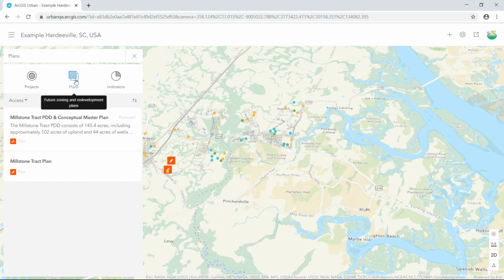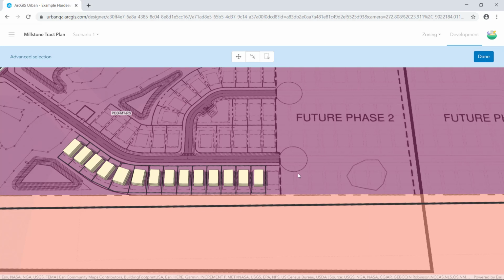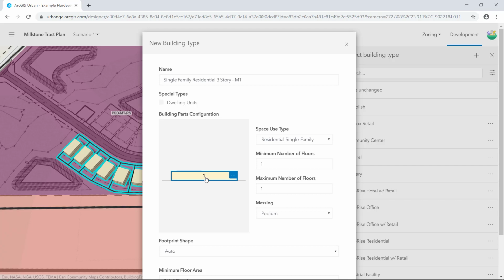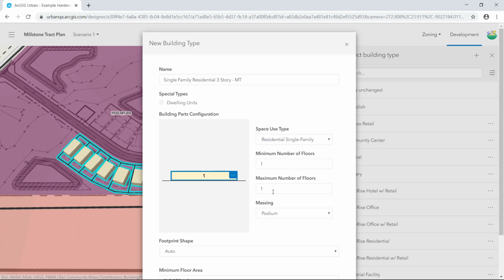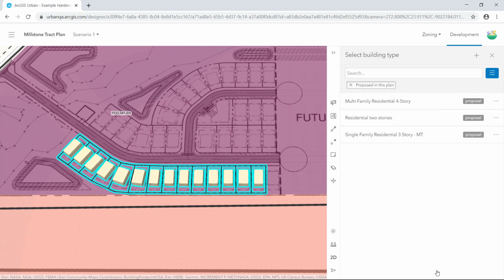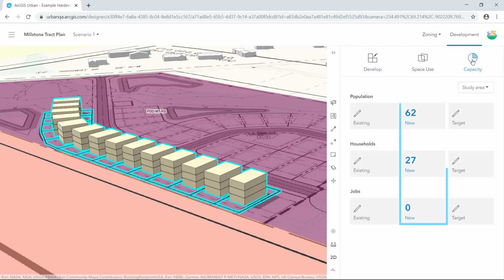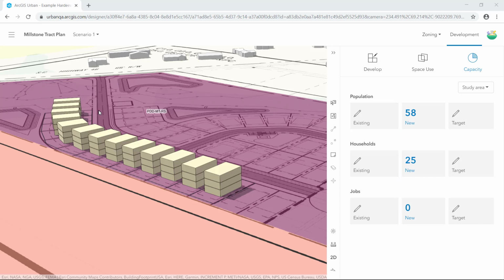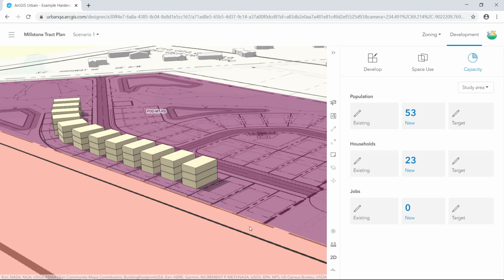Create a New Building Type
In this video, you will create a custom building type to test various build out potential for a plan area and enable the scenarios to realize each undeveloped parcel.